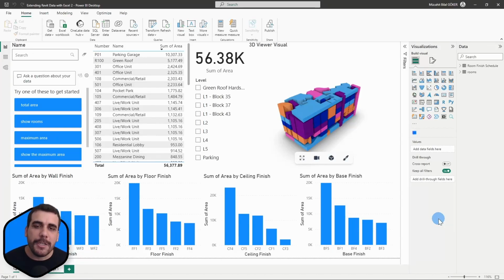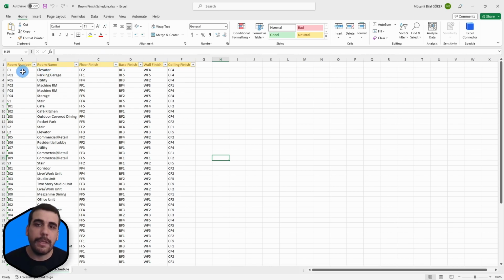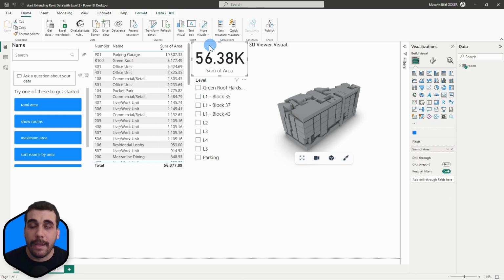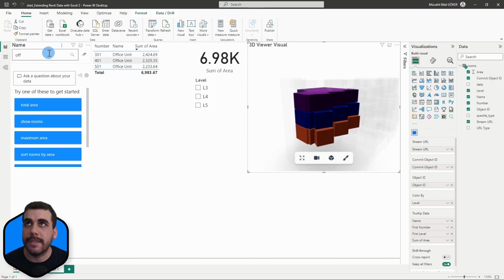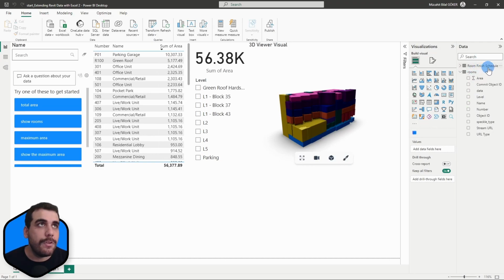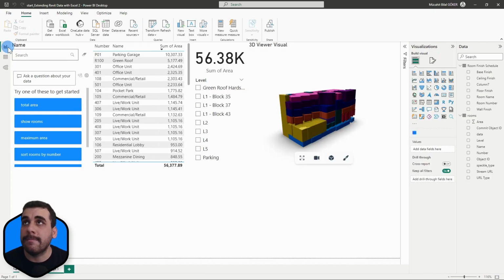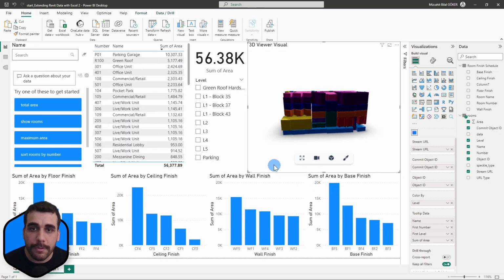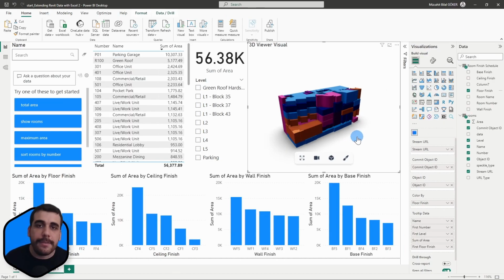Relate Excel Data with Revit in Power BI